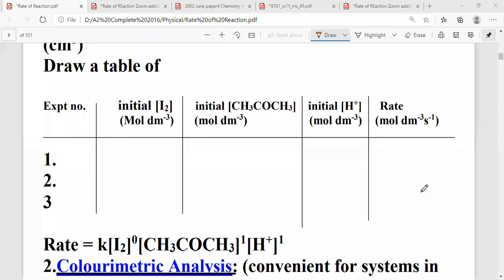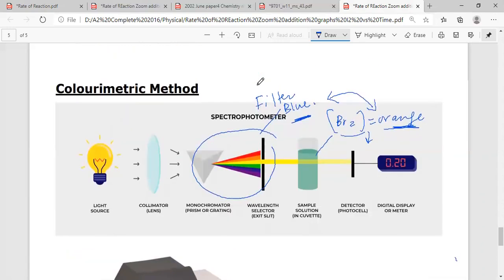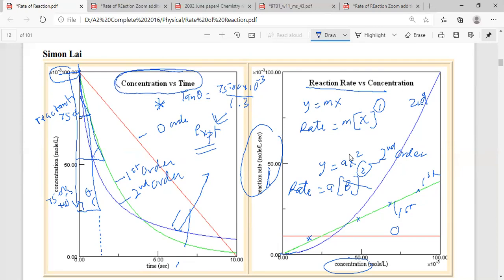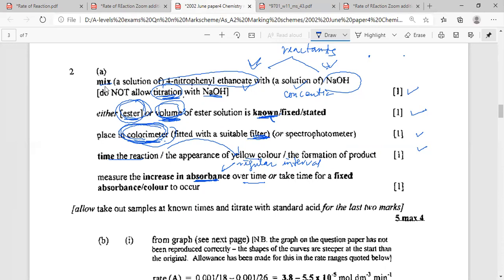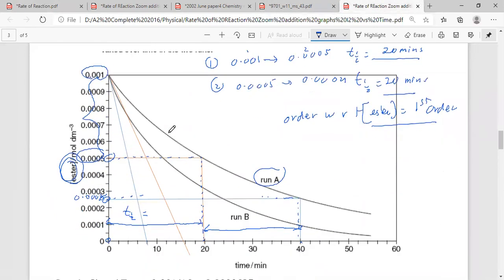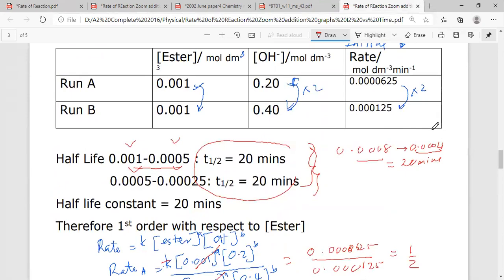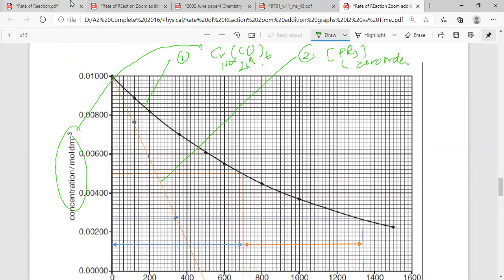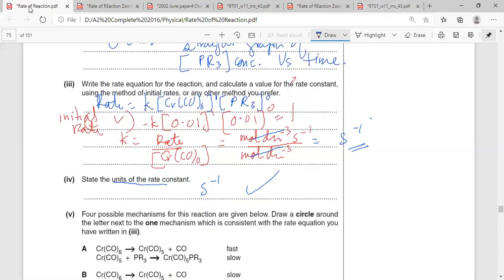A2 Physical Chemistry Rate of Reaction, Rate Equation Pt2 1st Oder by Half Life,k rate constant 1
Determining 1st order from graph and Half Life. How to calculate rate constant k and derive its units. Use past year questions to illustrate.